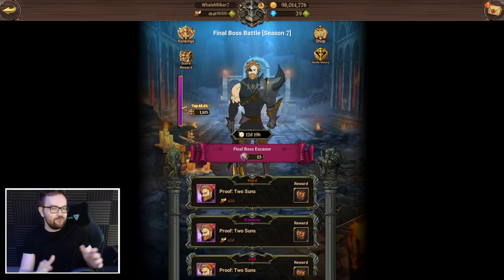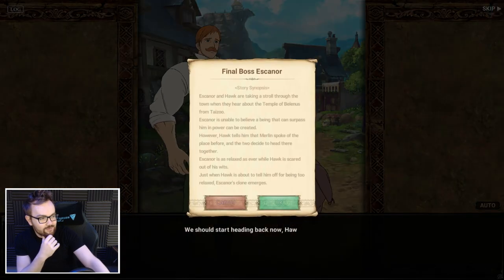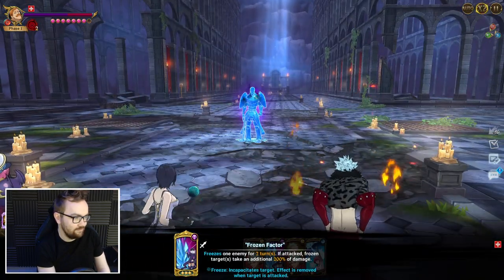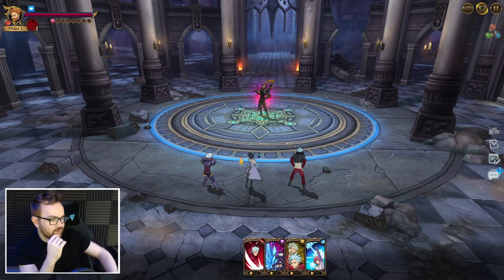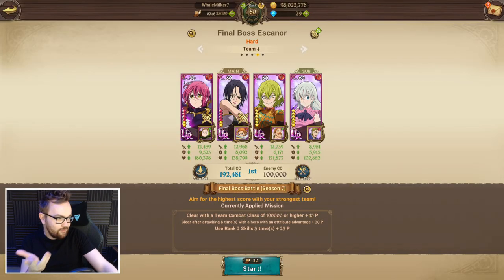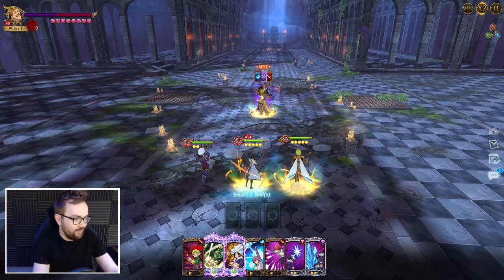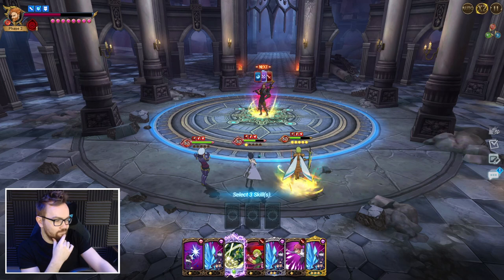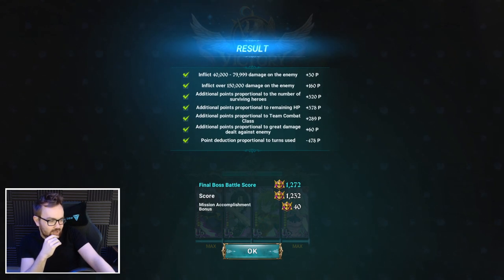Free To Play Final Boss Escanor HARD BUDGET Teams - Ban & Helbram - Seven Deadly Sins: Grand Cross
Today I share two Free To Play Friendly Final Boss Escanor HARD Budget Teams with Red SR Ban and Red SSR Helbram! Both of these Units can give you the control needed to beat hard mode, farm those awesome Cosmetics and get a fat off W

▼ Seatinmanoflegends Links